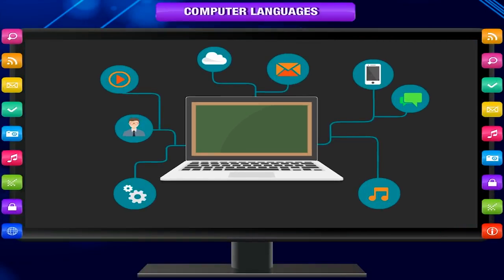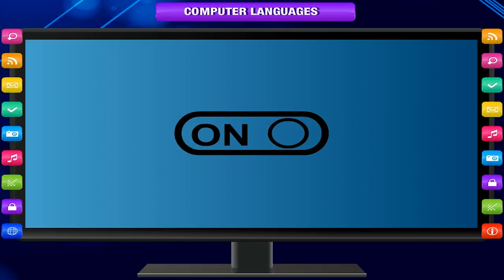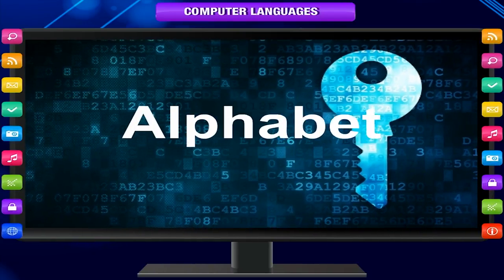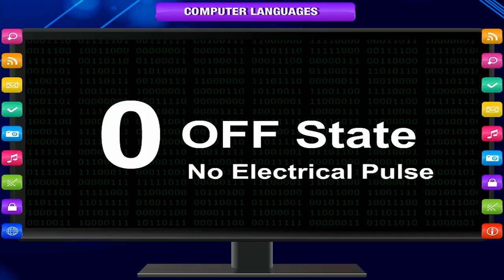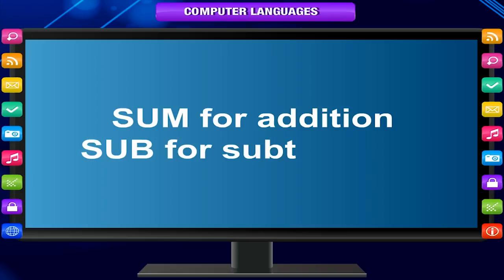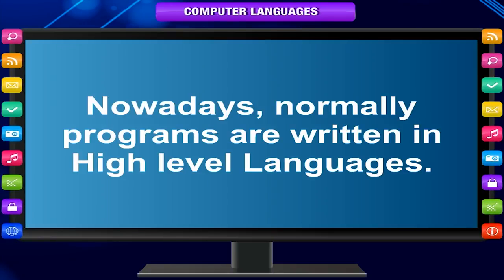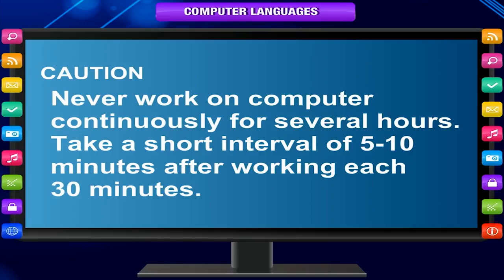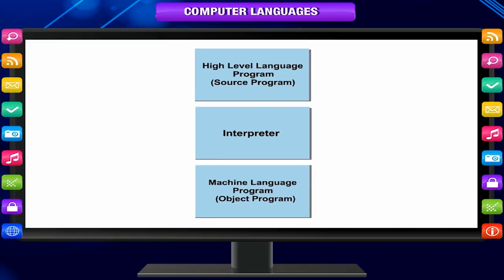Computer Class 5 Chapter 1 (Part 4) Lab Work